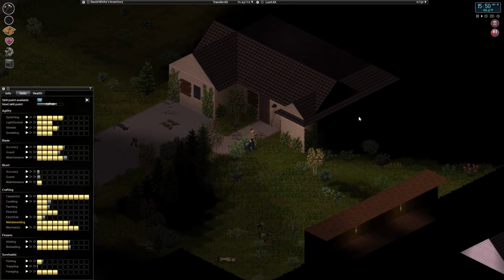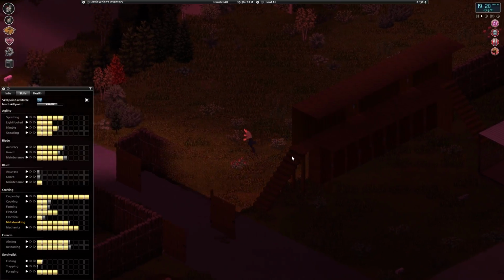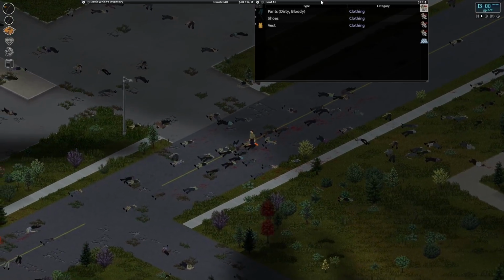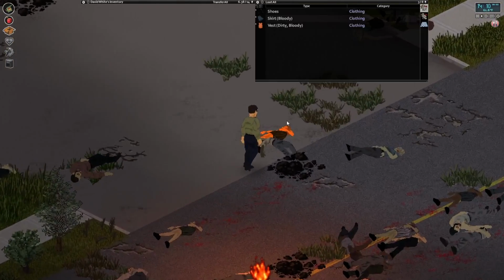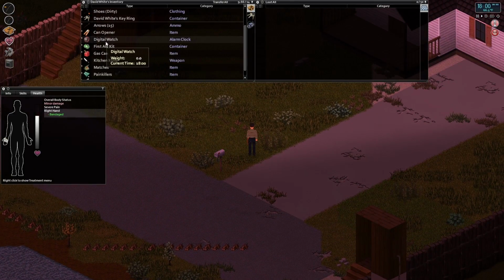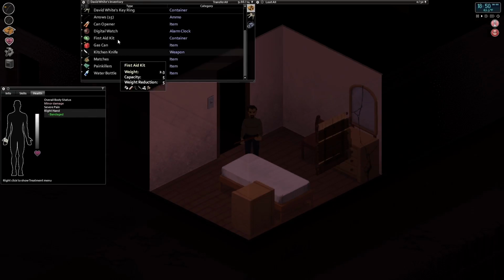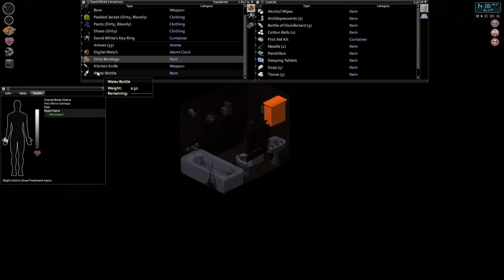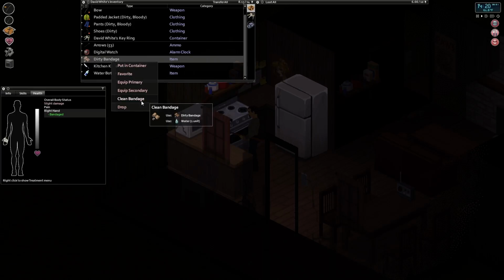PROJECT ZOMBOID ALL NEGATIVE TRAITS EP 32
And welcome back one and all how's everyone doing today, i really hope you are all well today, and i hope you all enjoy.